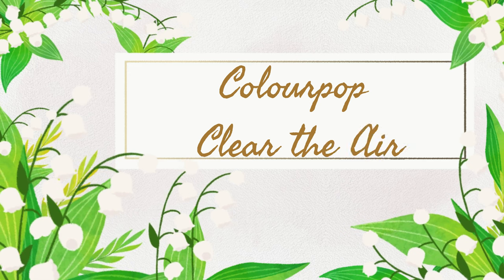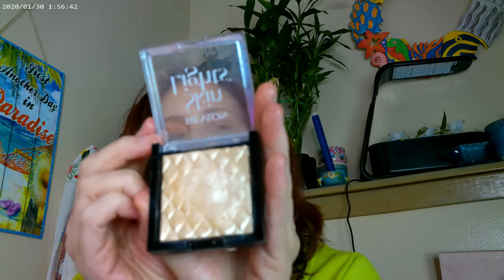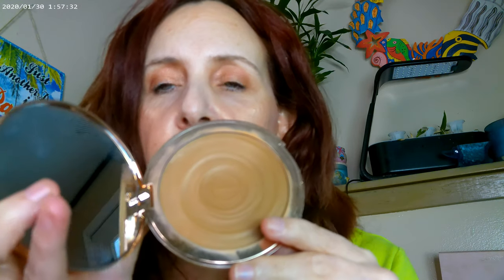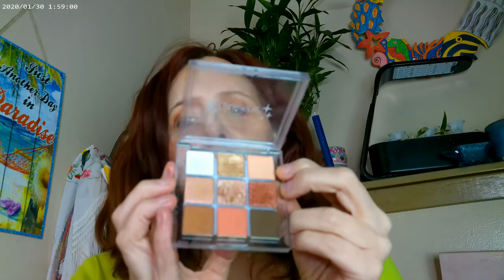Clear the Air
Bare Minerals Complexion Rescue Vanilla, Pretty Fresh Concealer Colourpop, Kokie Crushing Blush, Fenty Gloss Bomb, Essence 18 Hour Voluminizing Mascara, Fourth Ray Beauty Glisten Spray, NYX Thick It Stick It Brow in Light Ash Brown, Colourpop Clear the Air, Fourth Ray Beauty Glisten Spray, Fenty Gloss Bomb, Colourpop Addicted to You Highlighter, Charlotte Tilbury Beatuiful Skin Medium Bronzer,